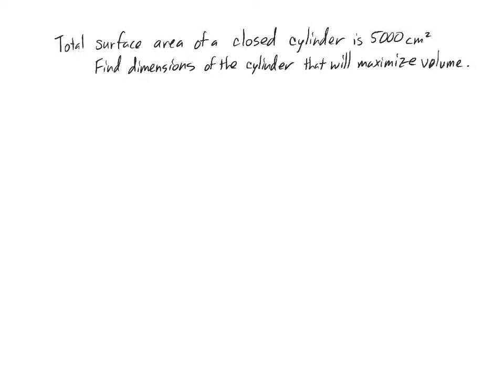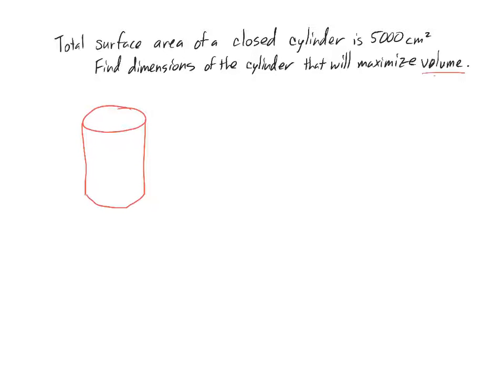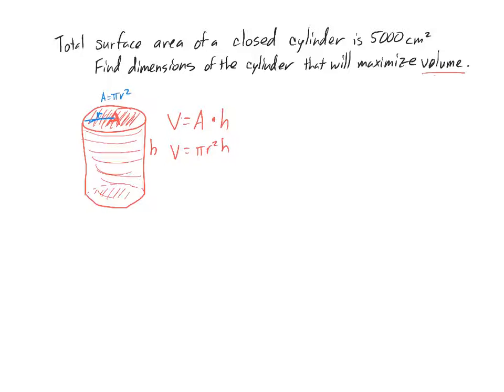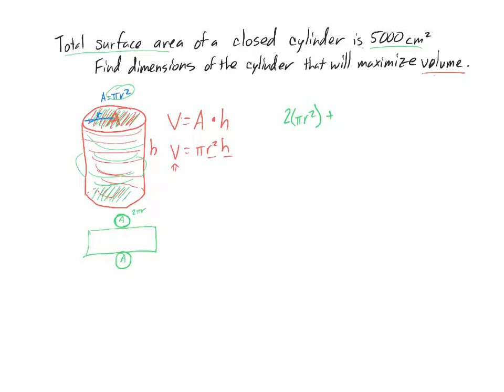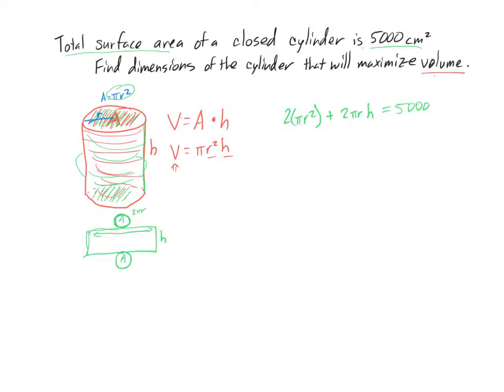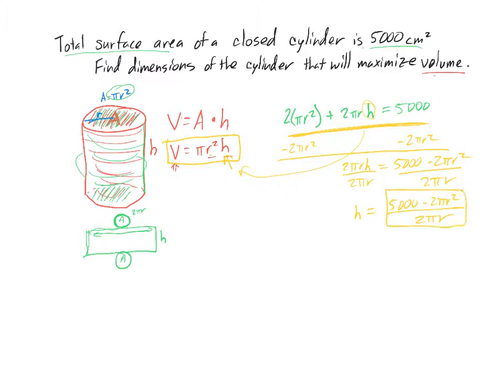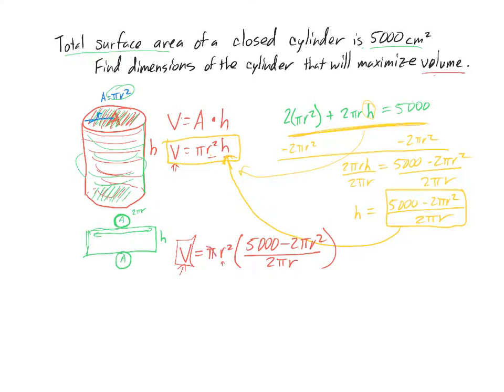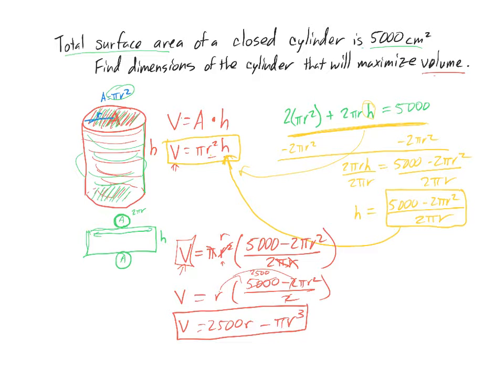Set-up for Optimization of a cylinder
Textbook question given the surface area of a cylinder.  This gives tips on how to start, but allows you to finish the question! :)